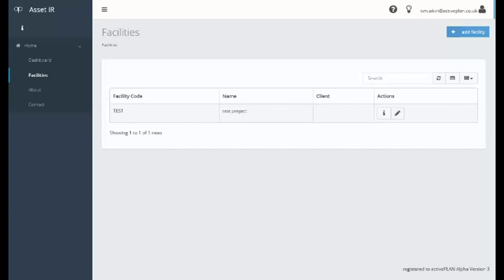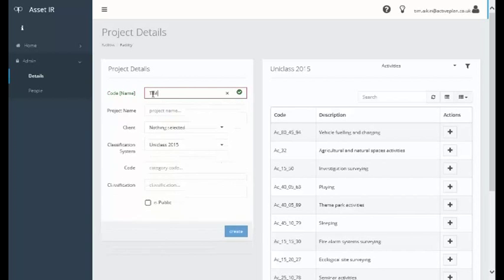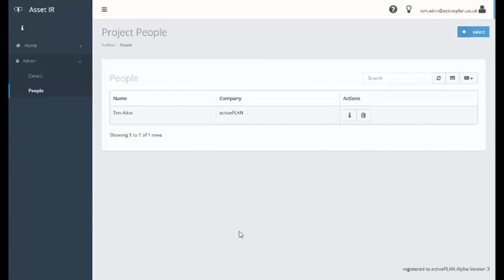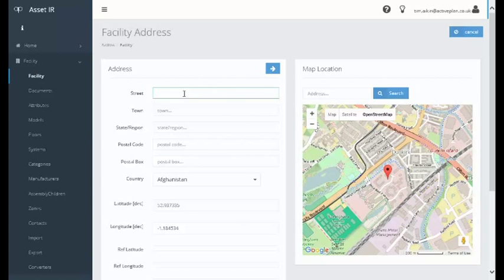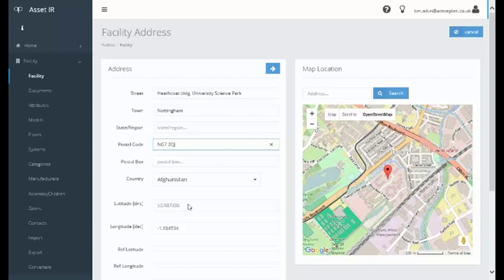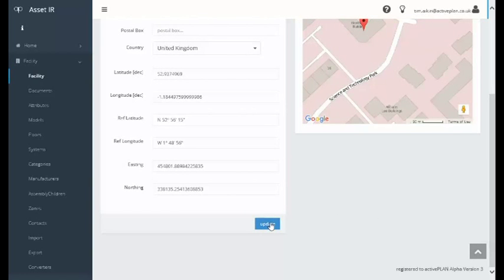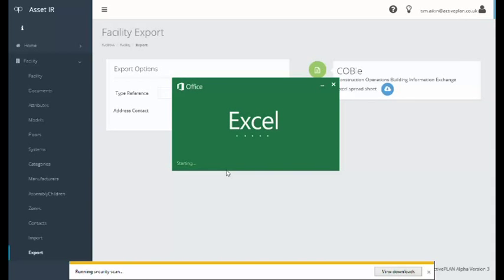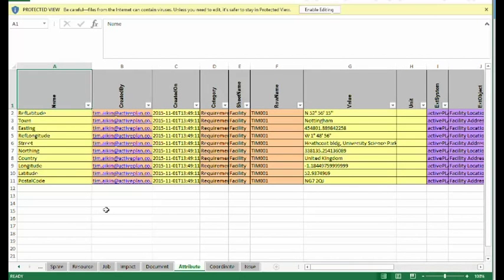Asset Information Model COBie Facility Attributes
How to Attributes can be added to any COBie Sheet to get Client requirements into the data set